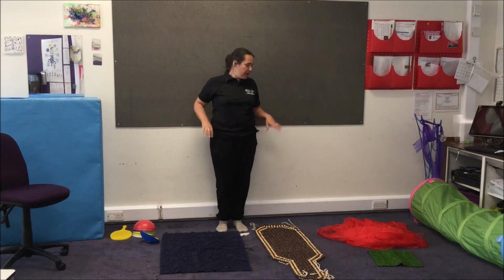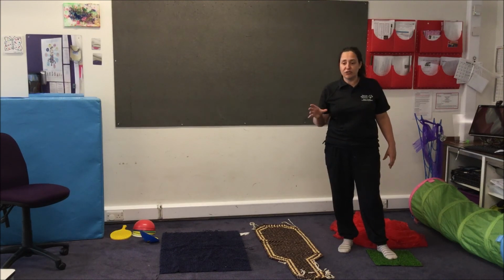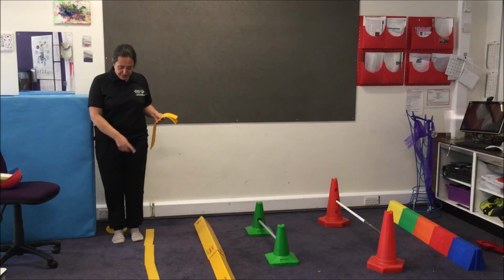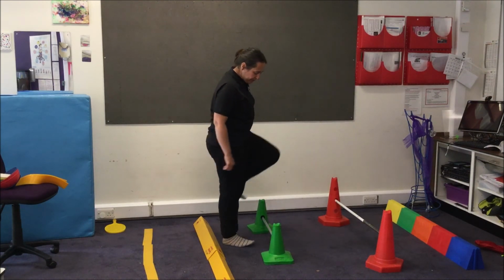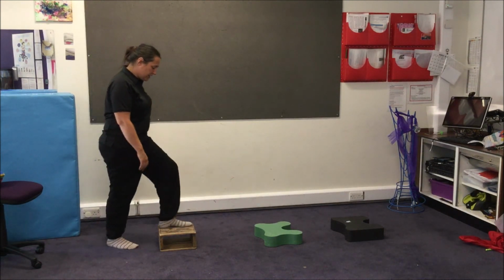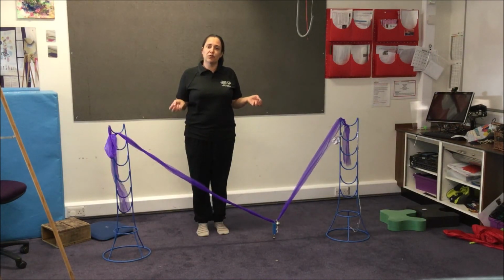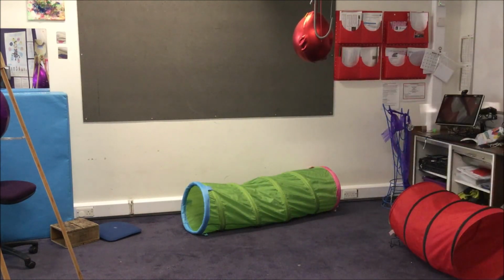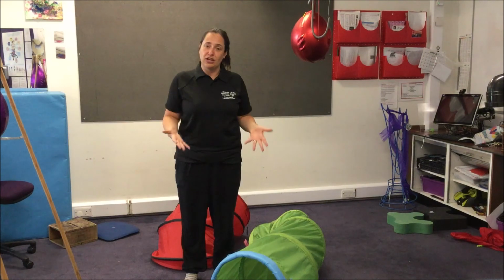MATP - Mobility Walking and Challenging Walking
School based ideas for MATP and PMLD PE in the area of Mobility: Walking and Challenging Walking.